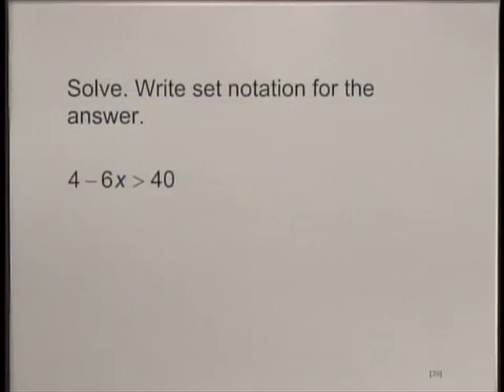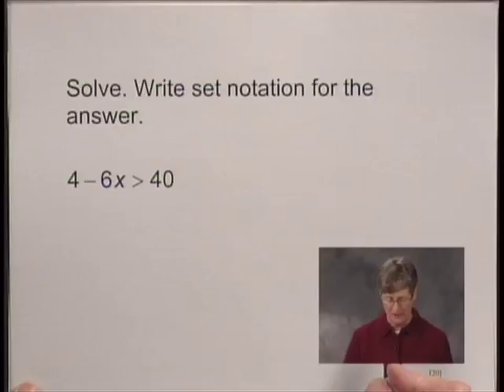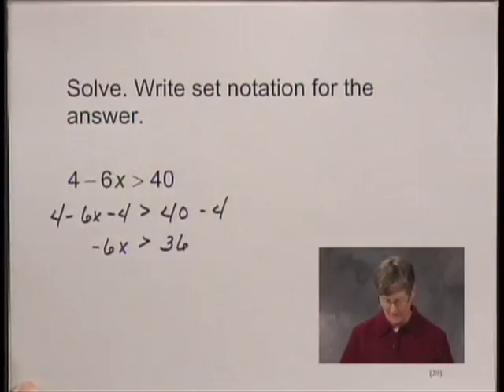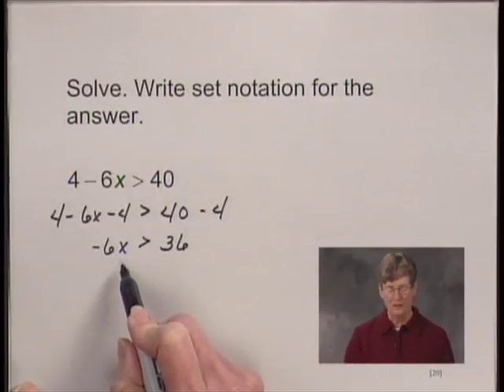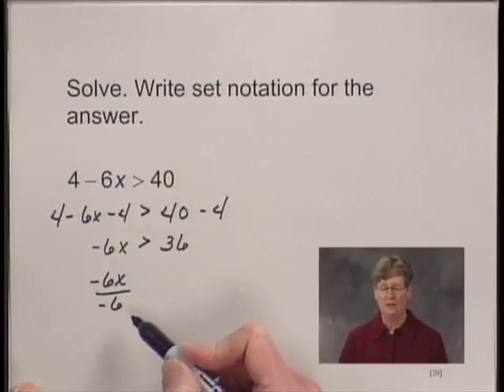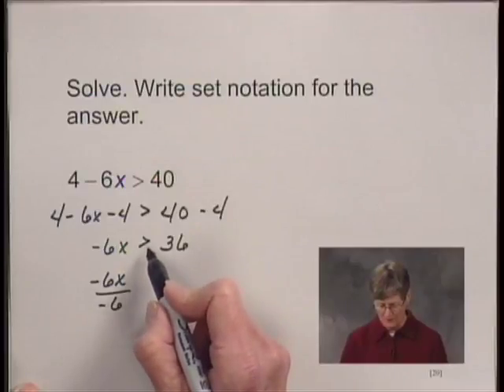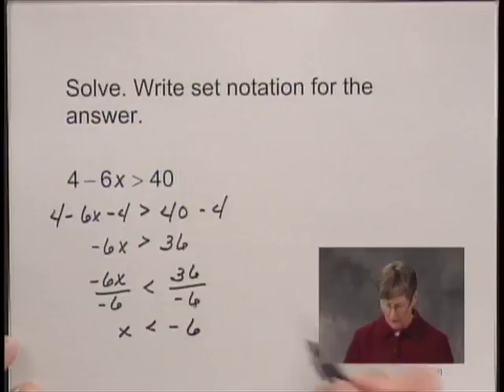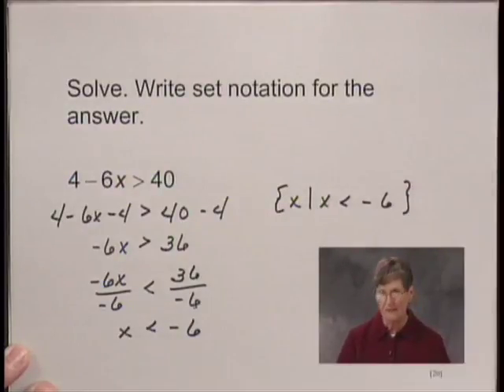Bittinger Developmental Mathematics 9e Chapter Test Prep Ch. 8 Ex. 20